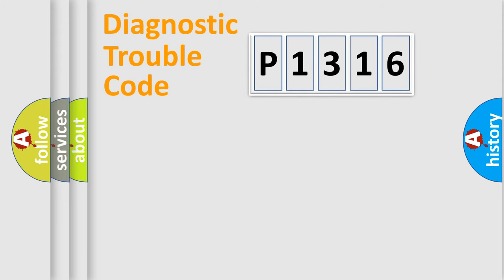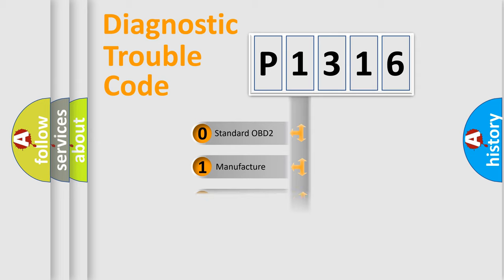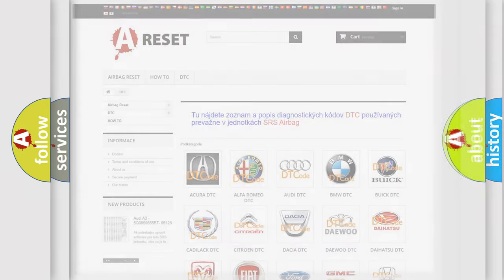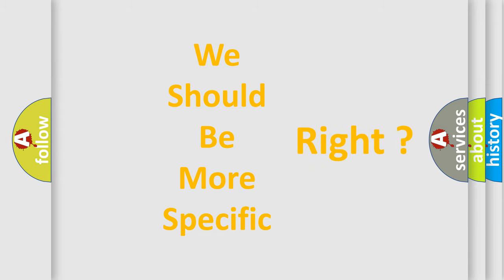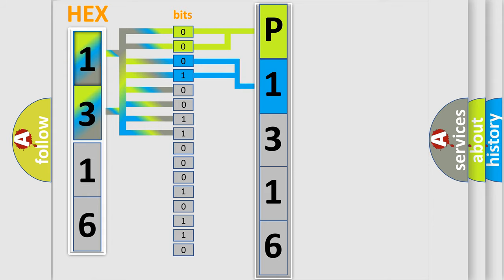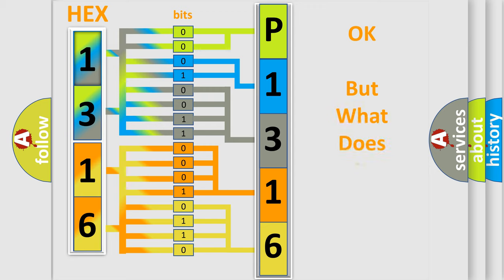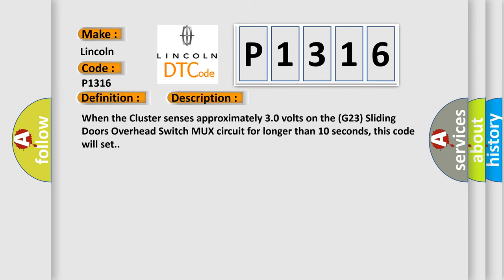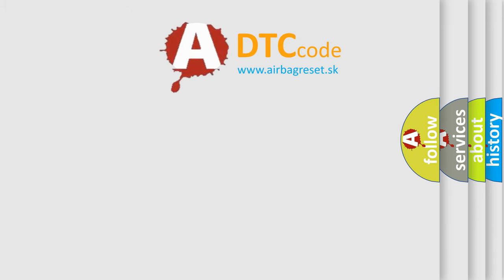DTC Lincoln P1316 Short Explanation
Contents:
0:21 Basic DTC analysis according to OBD2 protocol standard.
1:48 Insight into programming
2:58 A diagnostically understandable description of the Diagnostic Trouble Code
3:05 Basic error definition

Make
Lincoln
Code
P1316
Definition
Power Sliding Door Switch Circuit Low
Description
When the Cluster senses approximately 30 volts on the G23 Sliding Doors Overhead Switch MUX circuit for longer than 10 seconds, this code will set
Cause
G23 SLIDING DOORS OVERHEAD SWITCH MUX CIRCUIT SHORTED TO GROUNDSWITCH BANK SHORTEDCLUSTER